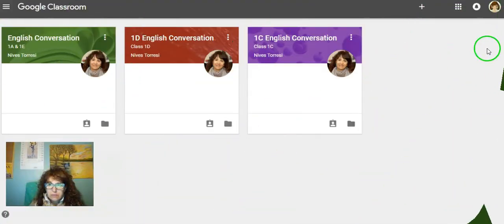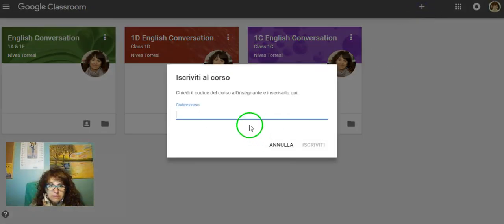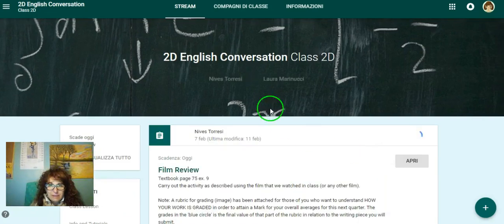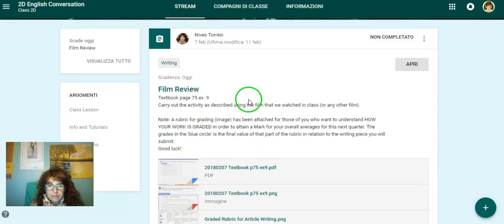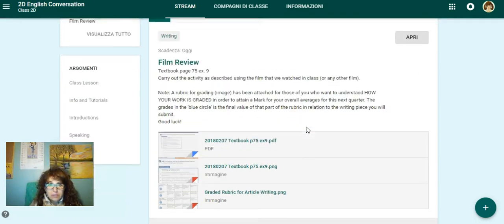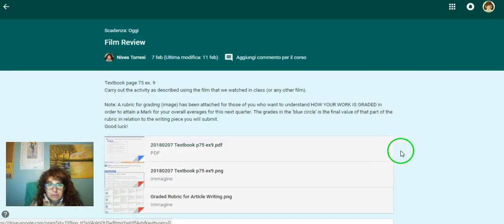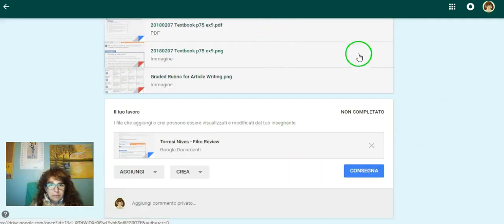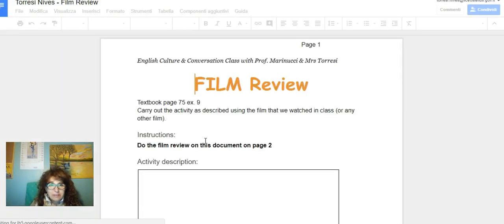Google Classroom - Class 2D English Assignment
Demonstrating joining a class and how to complete Film Review assignment in Class 2D English Conversation in Google Classroom.